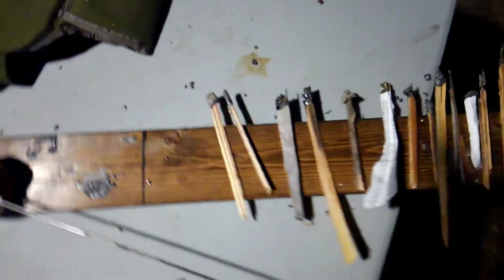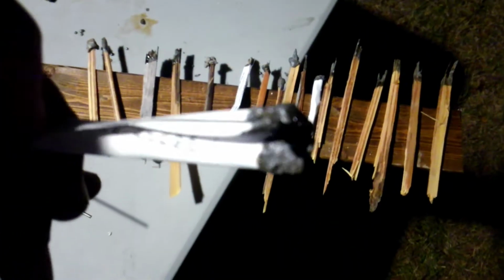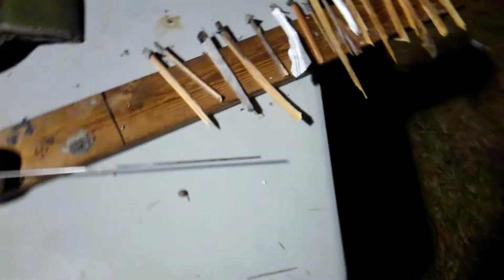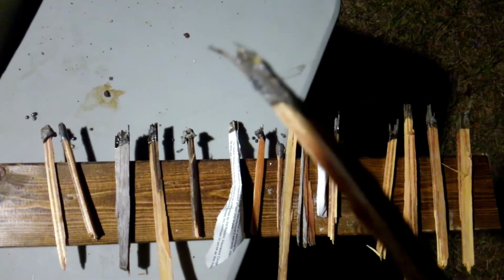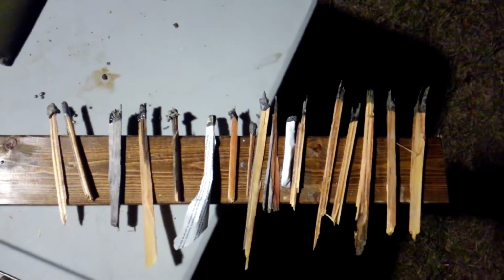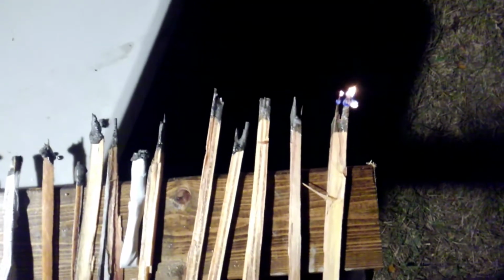Sulfur match made with paper